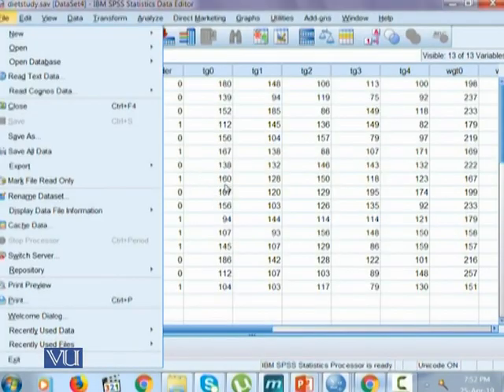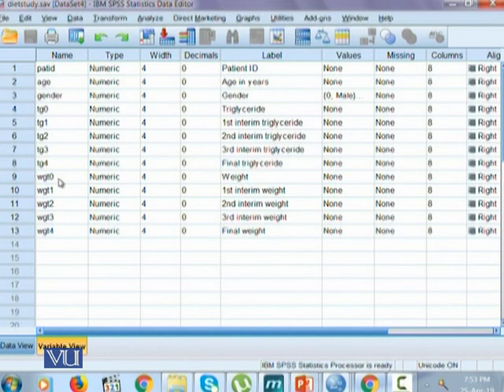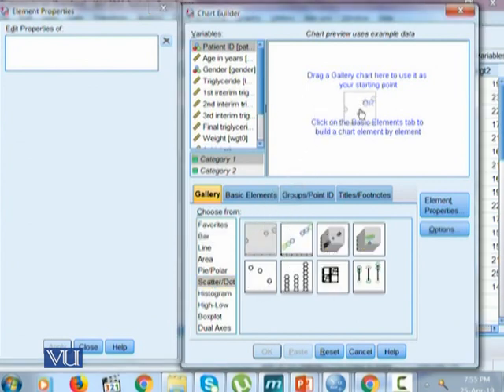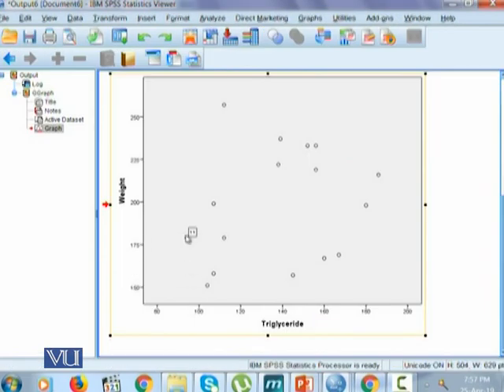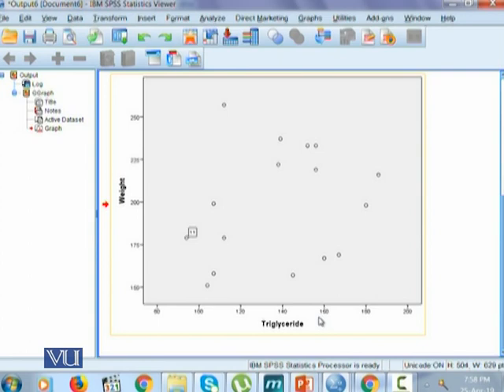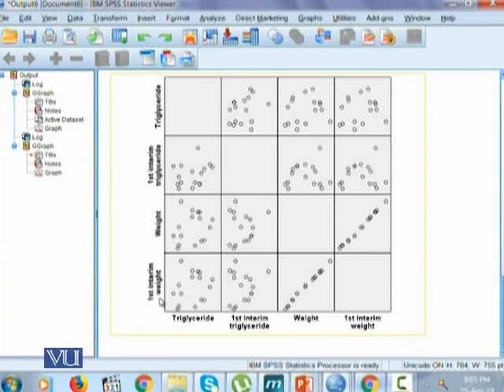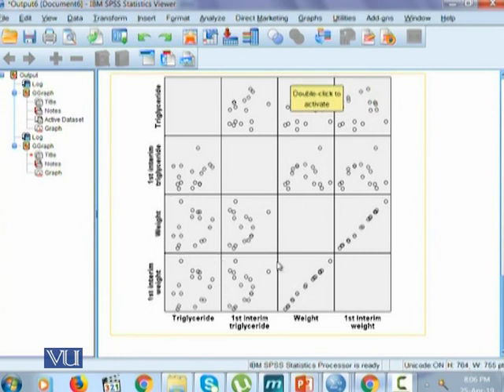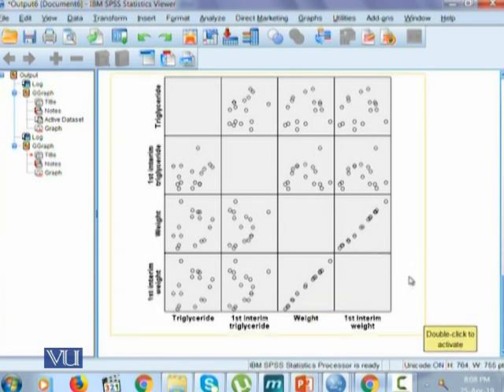SPSS Tutorial 18 | Applied Biostatistics | BIO733_Topic099